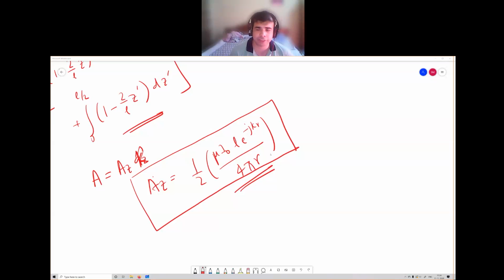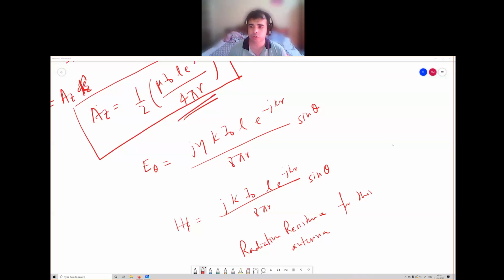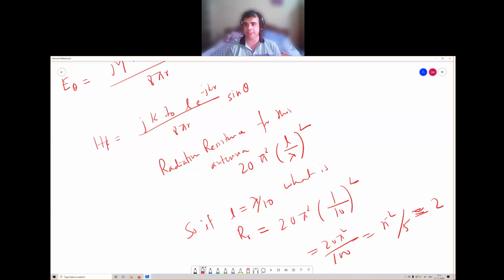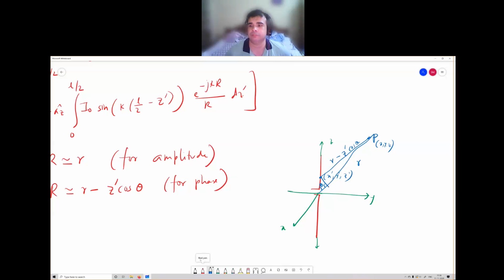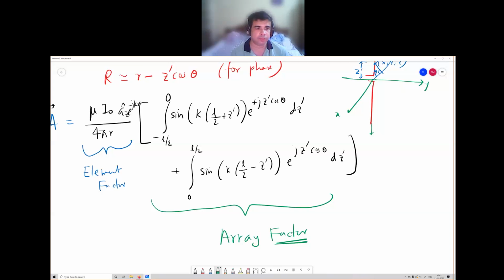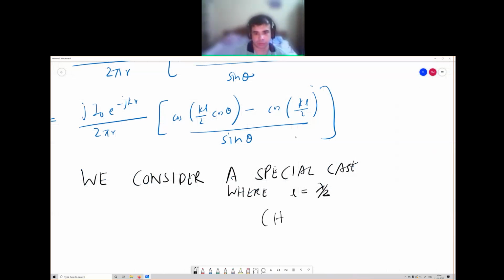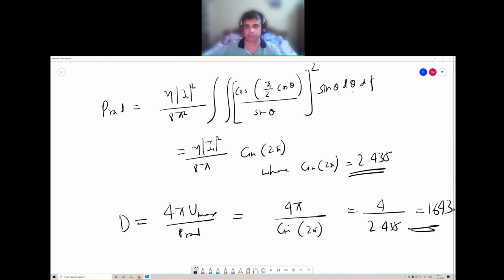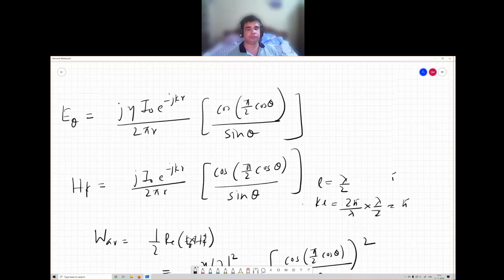Half Wave Dipole